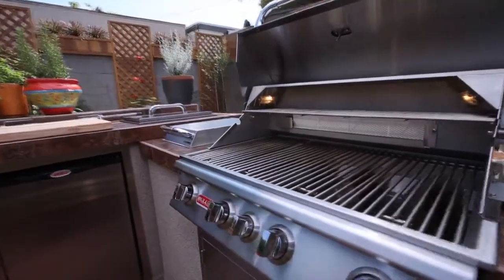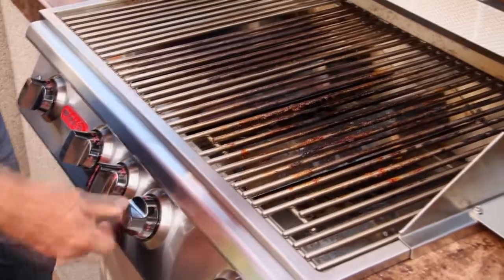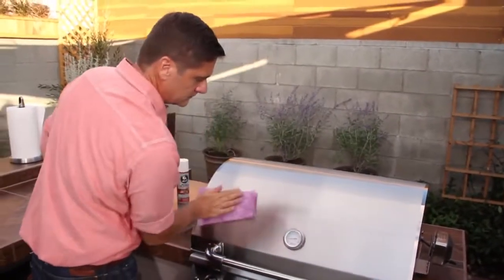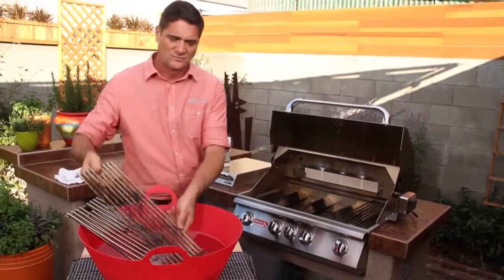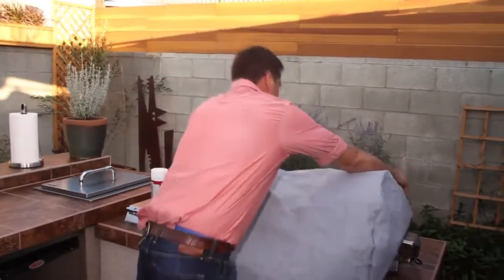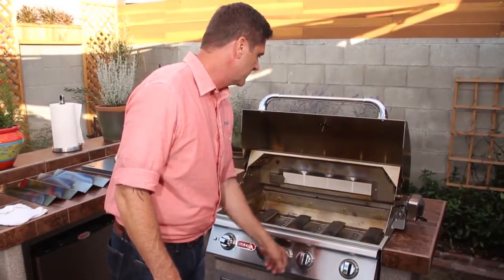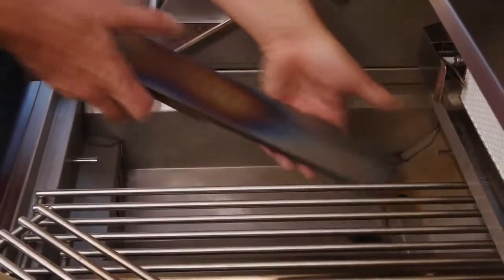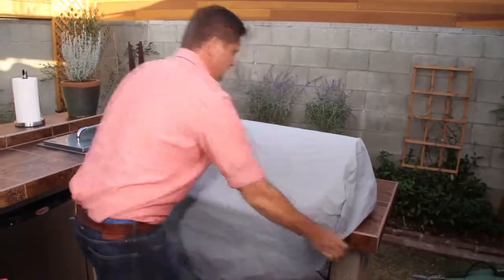Caring and maintenance for your Bull BBQ Grill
Bull Grills research in the grill industry has become even more cutting-edge, utilizing engineering experts at California Polytechnic to create the new ReliaBULL technology. Typical grills feature unpredictable heating across the surface. Our new ReliaBULL technology was created to eliminate uneven heating on your grill, making your outdoor grilling experience extraordinary. With its superior products, facilities, and team, Bull Outdoor Products Inc. pioneered the concept of outdoor barbecue islands, recognizing the need for backyard barbecue enthusiasts to bring their grilling talents to match those of professional chefs!